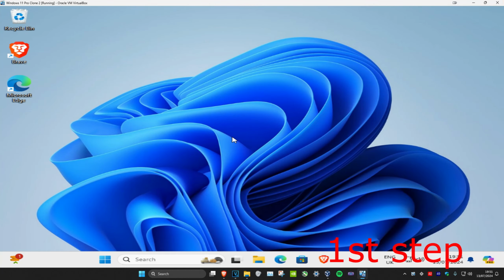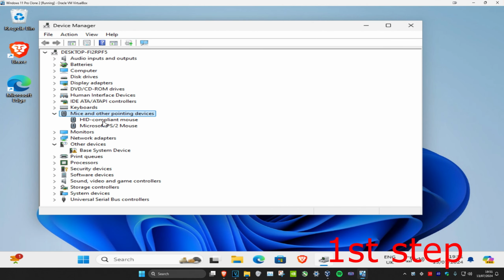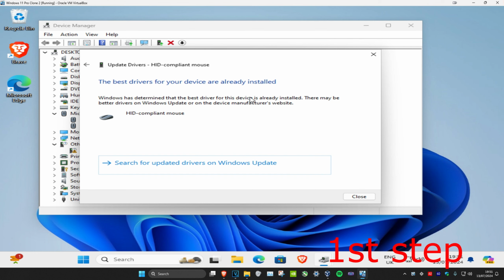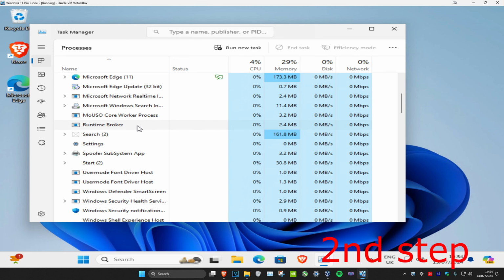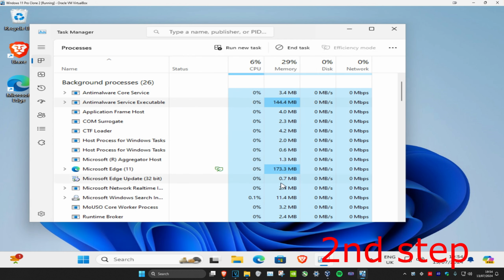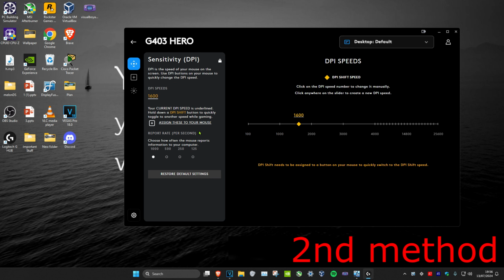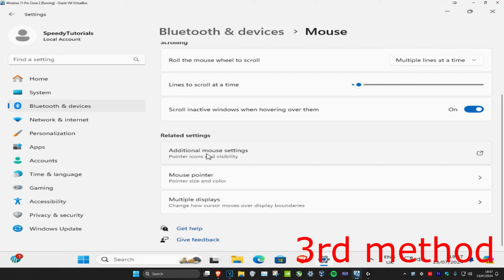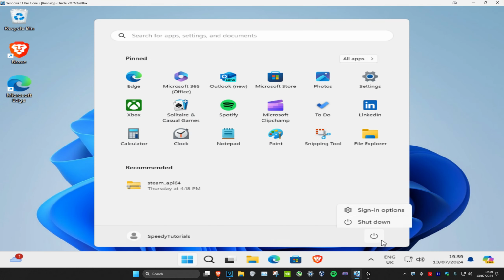FIX Cursor Lagging Freezing in Windows 11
Cursor Lagging/Freezing Issue Solved For Windows 11/10/8/7

If your mouse cursor is slow, freezing, or not responding, this tutorial will be for you.